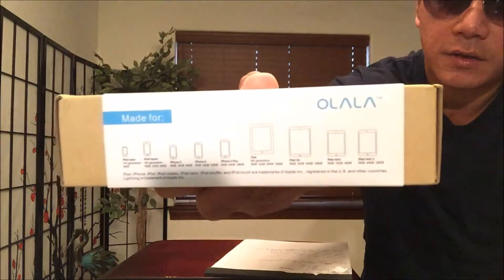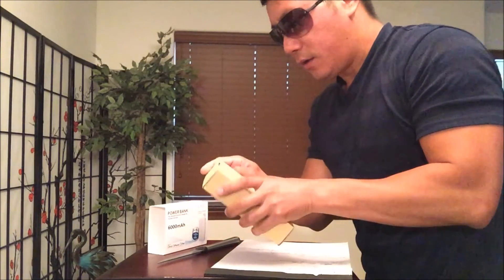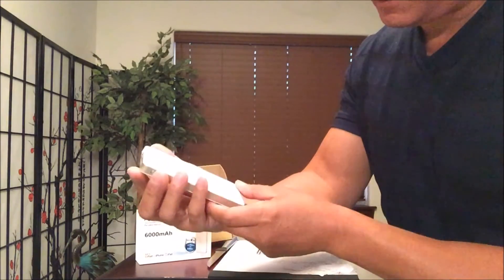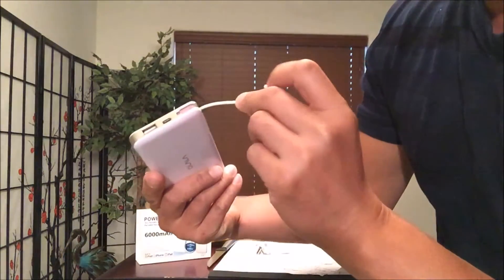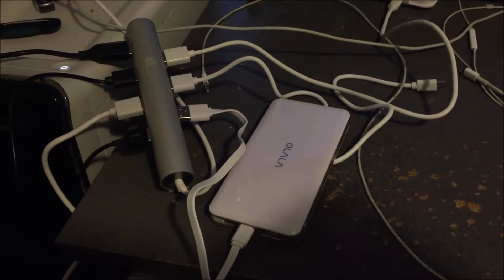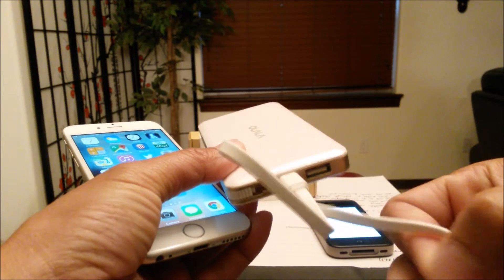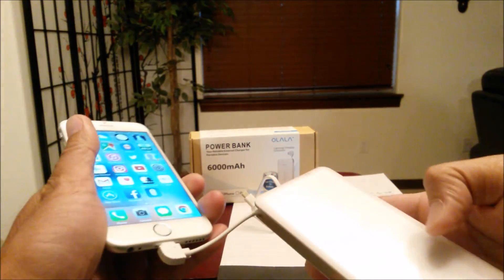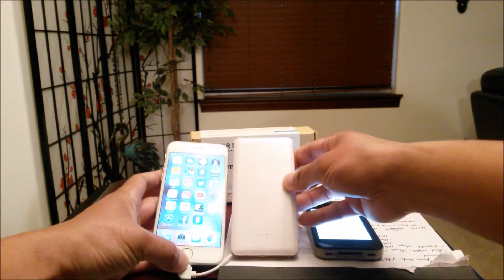OLALA Power Bank